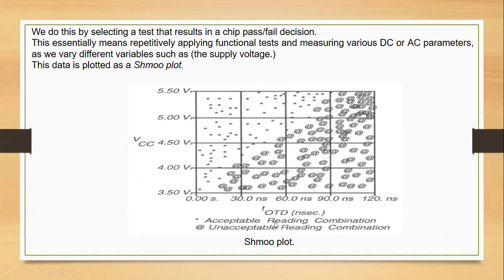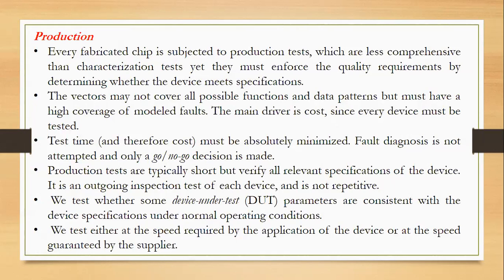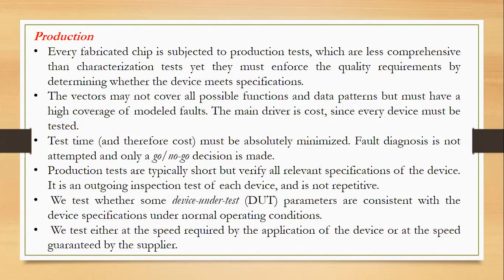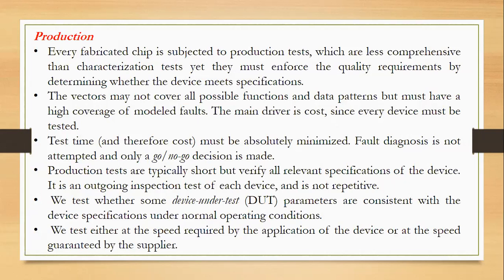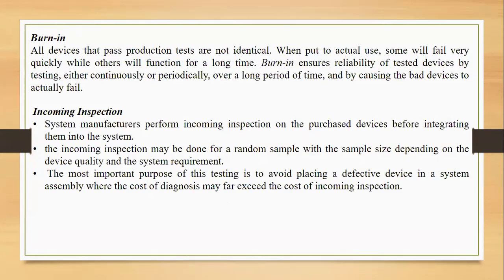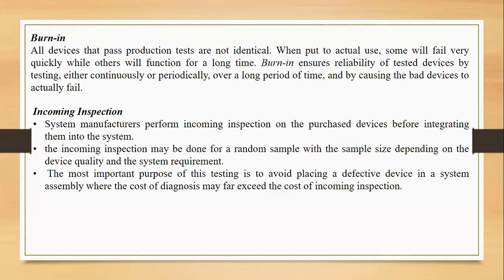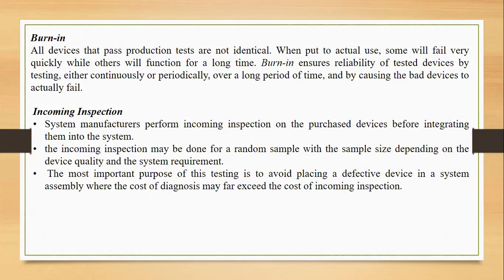8- VLSI Testing programming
Testing programming Continuation